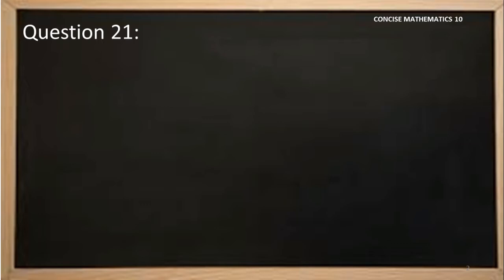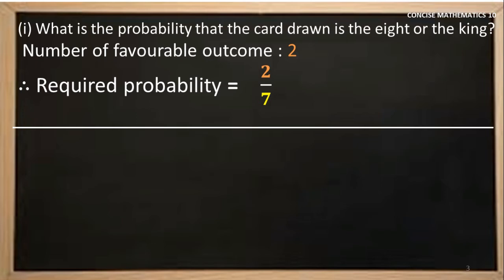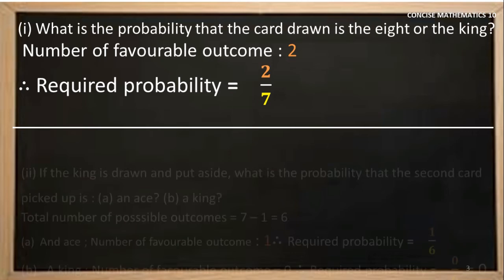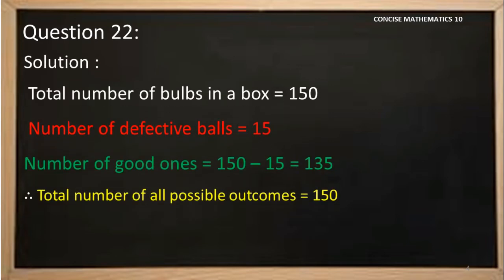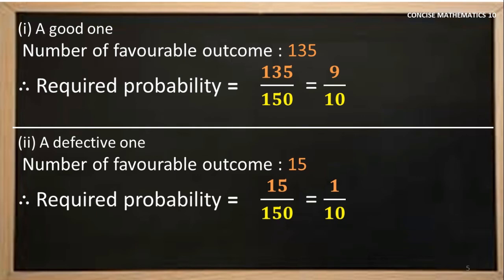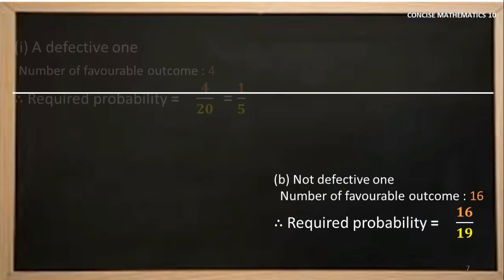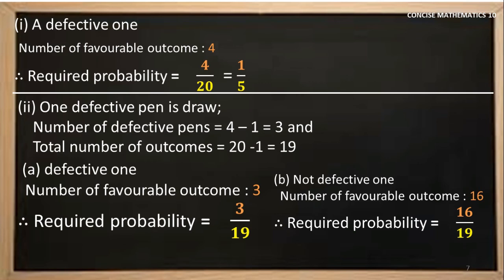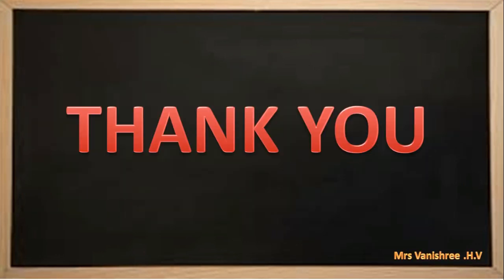ICSE CLASS 10 PROBABILITY PART 11